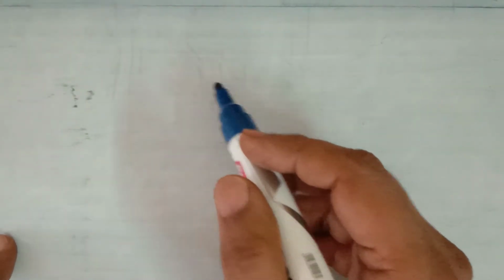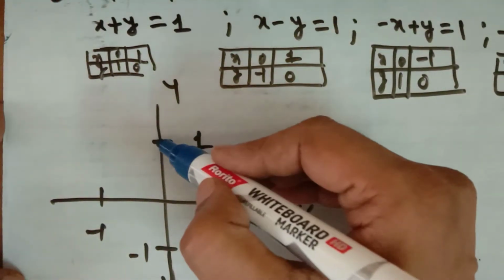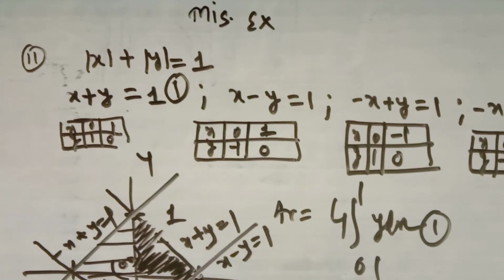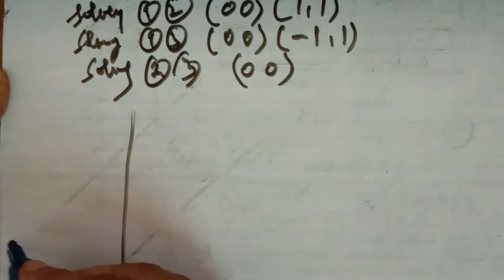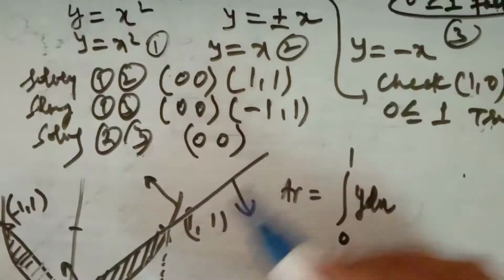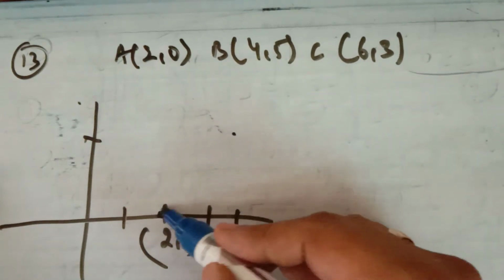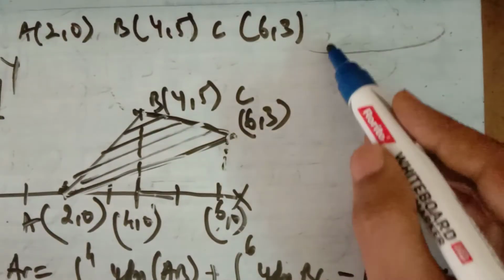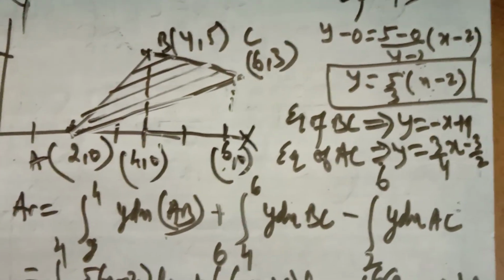xii_AOI_Lecture 10